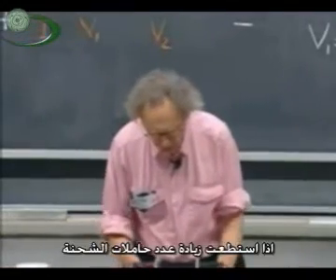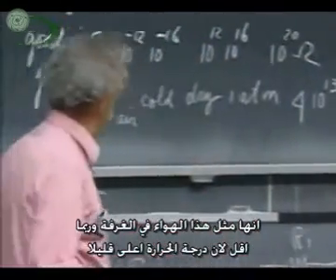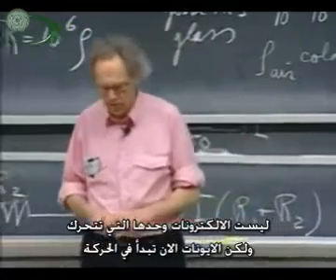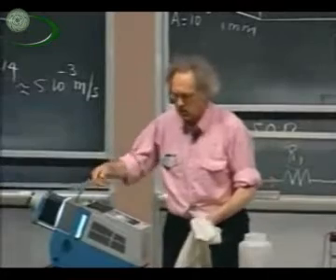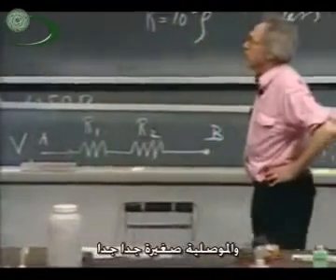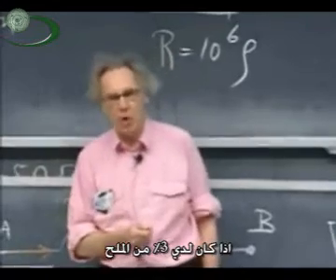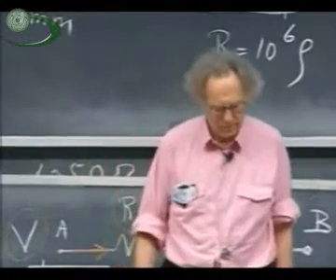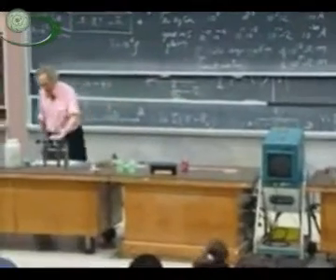(5) Currents - Resistivity - Ohm's Law التيار والمقاومة وقانون أوم